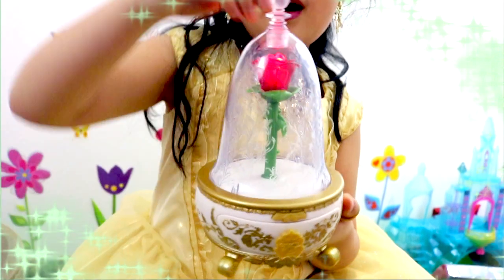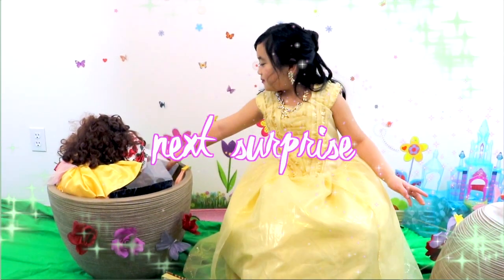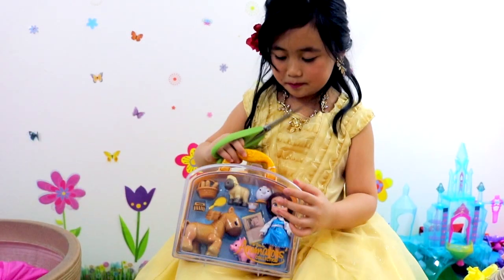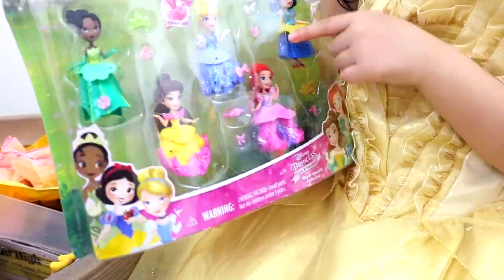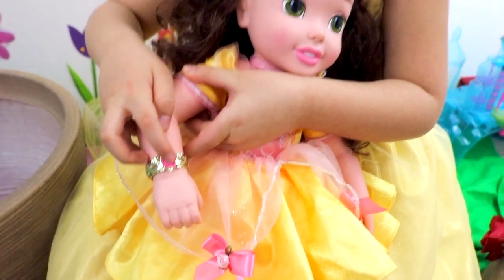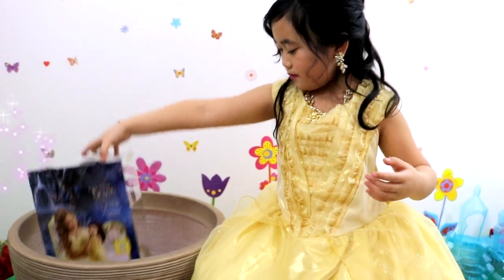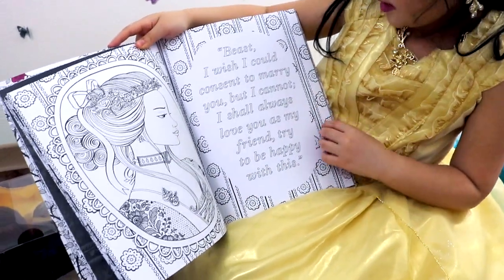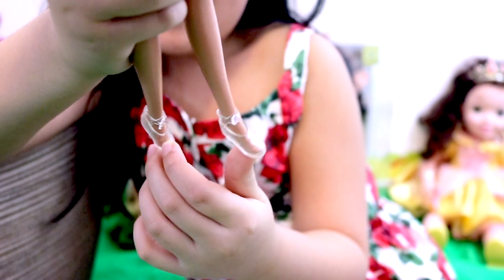Princess Belle opening Giant Surprise Eggs Toys Beauty and the Beast Live Dress Up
Disney Beauty and the Beast Live Action Movie Princess Belle opening Giant Egg Surprise Toys

Disney Beauty and the Beast Live Action Movie Princess Belle opening Giant Egg Surprise Toys Opening 2017

Disney Princess Belle opening and unboxing a tons of toys fill in this magical beautiful giant egg surprise video. There is tons of new toys from the beauty and the beast movie live action. We have the magical rose , tea set, toddler belle motion movie dolls ,princess belle plush, coloring books, disney belle toys from the , disney store, animator collection dolls playset, and tons more.
Stay tune for more videos from this Beauty and the beast series, coloring book videos of Belle, dress up, and more toys playset and role play videos of Princess Belle.

Disney Beauty and the Beast Enchanted Rose Jewelry Box
Disney’s Beauty and the Beast is the fantastic journey of Belle, a bright, beautiful and independent young woman who is taken prisoner by a beast in his castle. Despite her fears, she befriends the castle’s enchanted staff and learns to look beyond the Beast’s hideous exterior and realize the kind heart and soul of the true Prince within.

The Enchanted Rose counts down how much time is left to break the spell, until the fate of the Beast and his enchanted staff are sealed. Can true love blossom before the last petal falls? The Enchanted Rose Jewelry Box gives your little one an extra-special place to store their treasures. Experience the beauty & magic over and over again as the enchanted rose opens, closes and lights up as the iconic song “Beauty and the Beast” is played; a collectible gold “feather” ring is included.
Recommended for ages 3+. Includes 3 AAA Batteries
Number of Pieces: 1
Theme: TV movie,
Age: 3 Years and Up
, Plastic
Care and Cleaning: Wipe Clean with a Damp Cloth

Doll:
Fully articulated
Deluxe costume
Sparkling gown with glittering organza overskirt and detailing
Ornate bodice with embroidered detailing
Rooted, styled hair
Finely sculptured with intricate paint detail
Scenic packaging
Part of the Disney Film Collection
Inspired by Disney's live action movie Beauty and the Beast

Magic in the details... Magical Princess Belle Halloween Costume
from the disney store
Your little one will step into a timeless tale in our shimmering costume inspired by Belle's ballgown in Disney's live action film Beauty and the Beast. Layered skirts, golden filigree and ruffled organza trims add enchantment

Authentic Disney Store Costume
Glittering, pleated organza shoulders
Satin bodice with ruffled organza overlays and trims
Golden metallic ink detailing
Sheer organza peplum
Glittering floral filigree and golden hem stitching on front and back
Satin skirt
Stretch back
Ruffled tulle underskirt with multilayered hem
Satin shoulder straps for hanging
Comes with padded, satin hanger with bow and golden hardware
Inspired by Disney's live action film Beauty and the Beast
Part of our Belle Costume Collection for Kids

Magic Mirror
See the beauty within reflected from this elegant glass compact mirror in golden filigree brushed metal case adorned by faceted gems. Inspired by Disney's live action film Beauty and the Beast
Dual glass compact mirror
Brushed metal casing
Sculptured floral filigree lid with faceted azure blue inset
Clear faceted gems
Push button catch closure
Antiqued golden finish
Hinged
Comes boxed in dense rubberized foam bed
Inspired by Disney's live action film Beauty and the Be a
Belle Costume Accessory Set - Beauty and the Beast - Live Action Film
Ever a surprise
Just a little change can make a world of difference for your masquerade party when adding this fine collection of golden costume jewelry to the Belle costume. Inspired by Disney's live action film Beauty and the Beast

Disney Animators' Collection Littles Belle Micro Doll Play Set - 2'
Belle's Best
It's time to build your own little town in a quiet village with 13 different playtime pieces from this Belle Micro Play Set, part of the Disney Animators' Collection.
ncludes 13 pieces
Pieces include micro Belle figure, Belle's house, bookshelf, two chairs, table, books, various farm animals, and mystery figure
Backside of Belle's house flips open with detailed staging
Part of our Disney Animators' Collection

Song:
Sweet Promise - Nicolai Heidlas